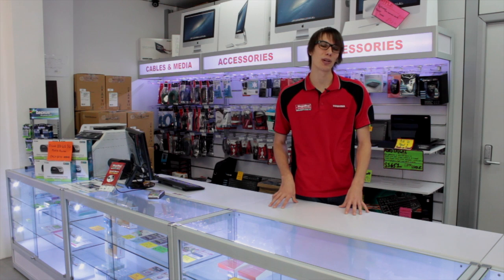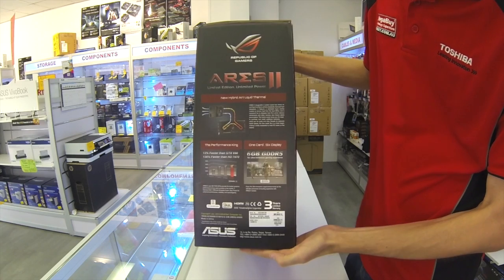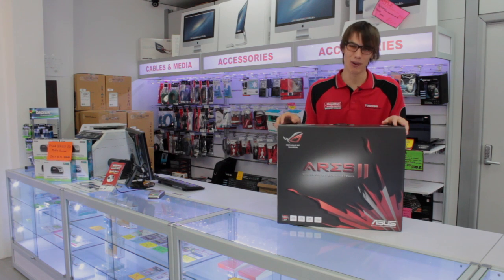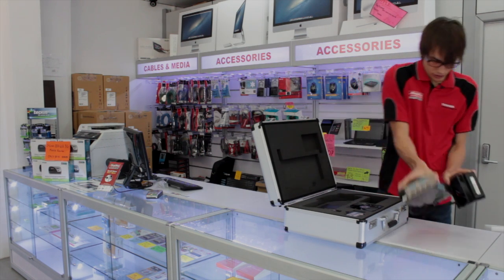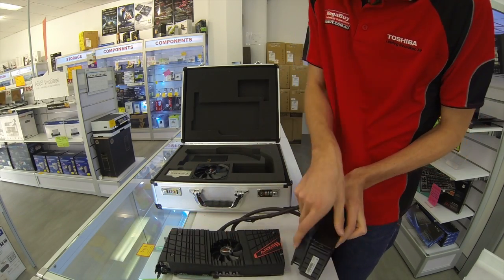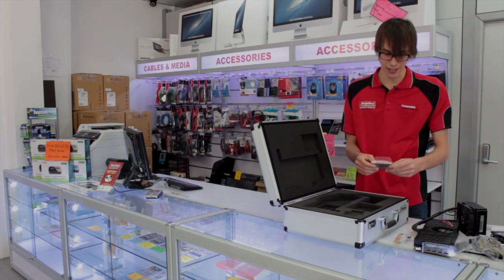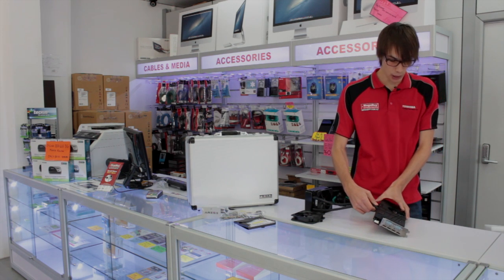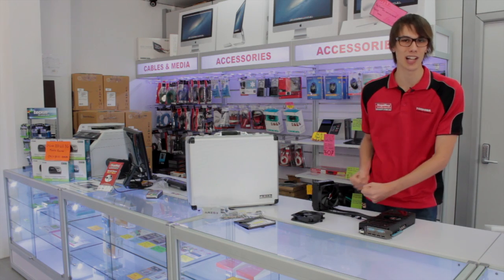ASUS ROG ARES II Radeon HD 7970 x 2 Limited Edition 6GB GDDR5 Video Card Review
ROG ARES II brings back otherworldly graphics might with dual Radeon™ HD 7970 GHz Edition GPUs and a massive 6GB GDDR5, all in a standard 2-slot height. It introduces hybrid air and liquid cooling for relentless stability. Its power is controlled by DIGI+ VRM and Super Alloy Power components, with easy GPU Tweak card tuning.

- AMD Radeon HD 7970x2
- 6GB GDDR5 Video Memory
- PCI Express 3.0 Bus
- AMD CrossFire
- Hybrid Air and Liquid Thermal Design
- DIGI+ VRM with 20-phase Super Alloy Power
- Memory clock 6600MHz
- 4x DisplayPort and 2x DVI ports
- Support for six simultaneous displays
- D-Sub max screen resolution: 2048 x 1536

To be considered to purchase this item please contact MegaBuy directly.